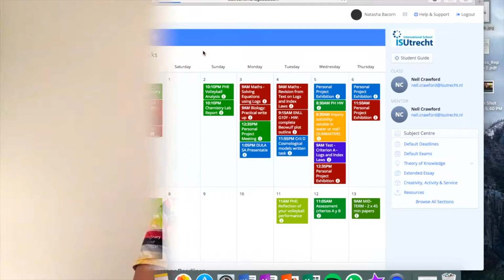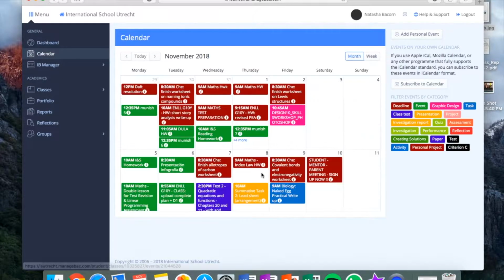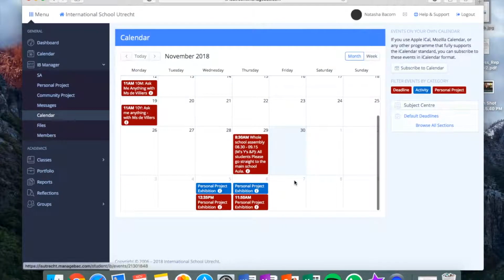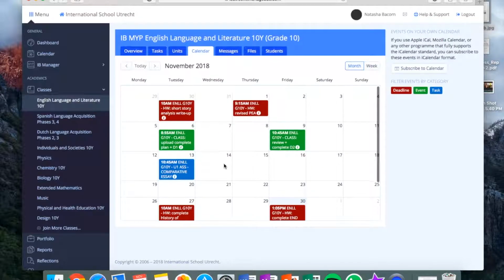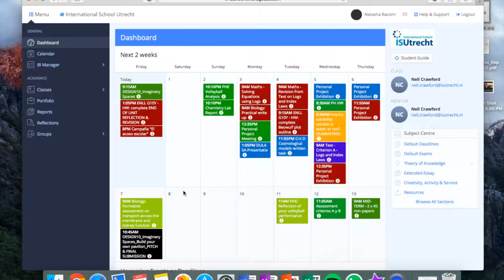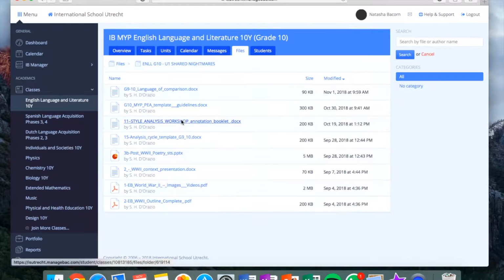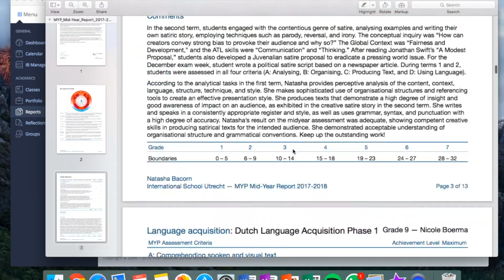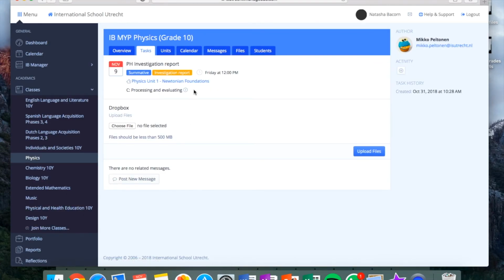How to Navigate ManageBac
This video is about How to Navigate ManageBac